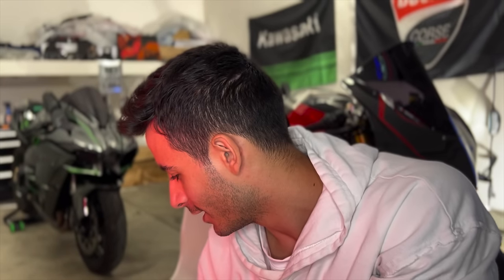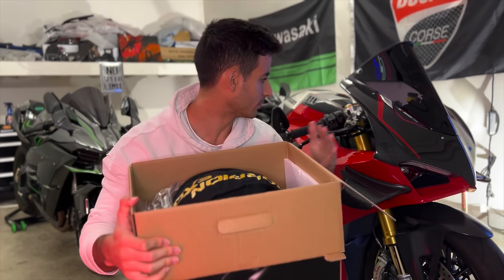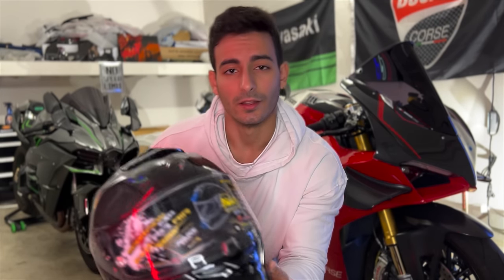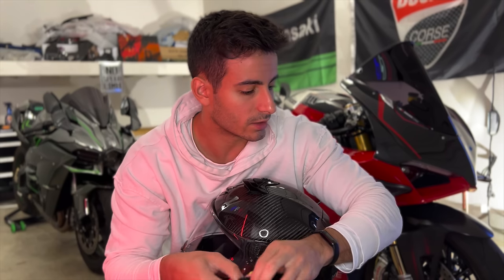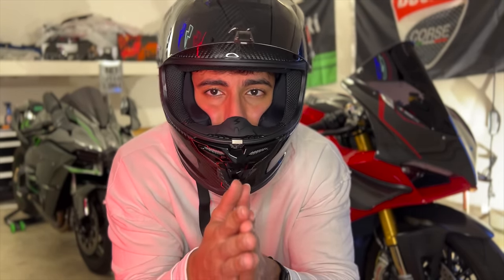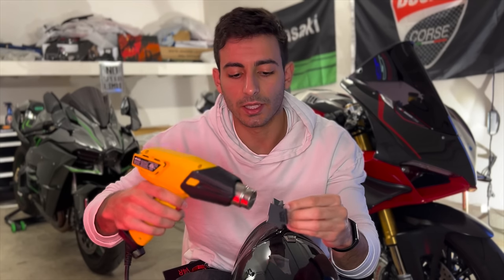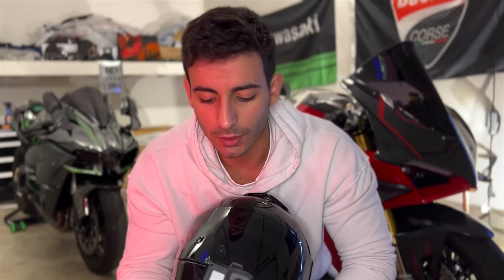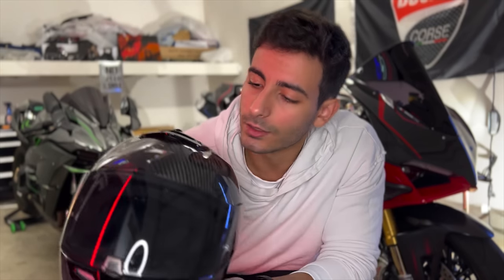My New Carbon Fiber Helmet & Motovlog Setup (Scorpion EXO-R1 AIR)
(Check out the links to my Motovlogging setup & Gear!)

                    (Free accessories if you use the link)

-GoPro HERO 7 BLACK

-Canon 80D

-GoPro Mic Adaptor

-MotoVlog Case

-Helmets (AGV)
(Scorpion ST1400)
(Scorpion AIR)

-Gloves (Alpinestars short gloves)
(Dainese Gauntlet)